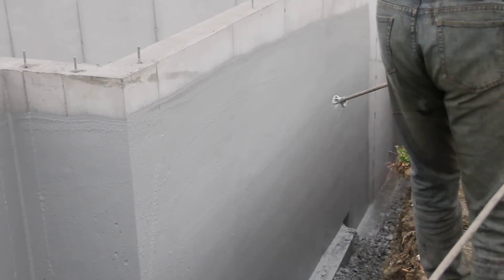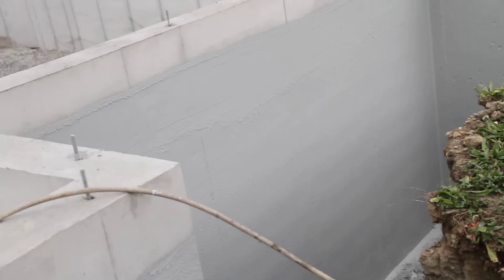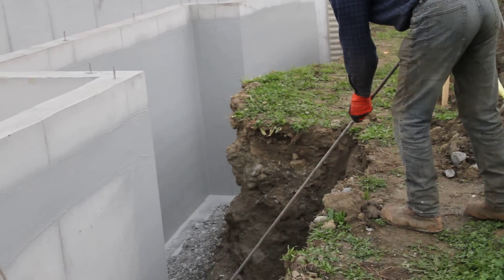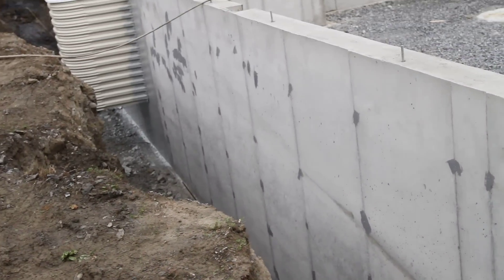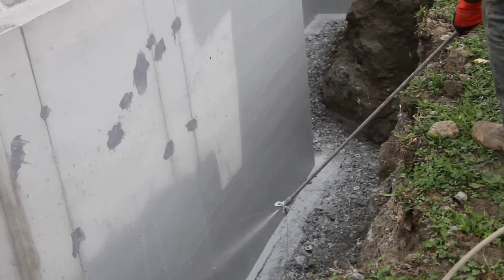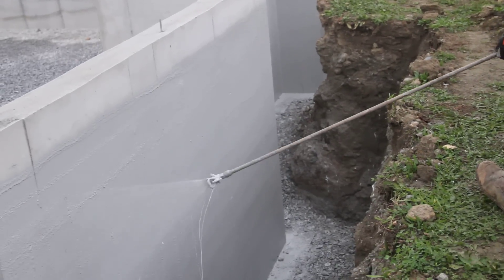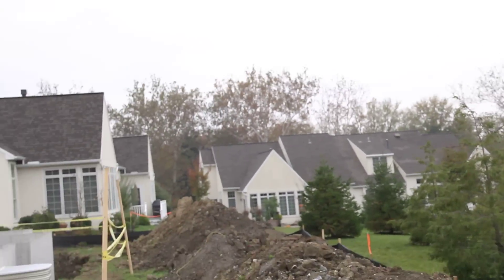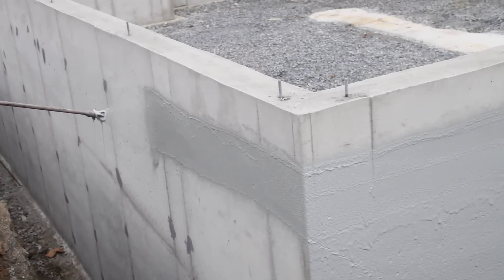Waterproofing Foundation Wall + Foundation Coating + Basement Waterproofing + Deco 20 Seal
This video shows DECO 20 SEAL Wateproofing Membrane being applied on poured concrete wall.

No mess or grade line issues with TAR or sheet or roll on membranes. Great product for tapered grades or exposed walls. Easy spray or roll on and cleanup is great bc our product is water based.

Deco 20 Seal is an advanced hybrid acrylic resin coating that is specifically designed for the demanding requirements of waterproofing ICF walls, concrete block and poured concrete foundation walls. ICC-ES Approved!!

New Construction for Residential & Commercial Foundation Vertical Walls. Breathable, paintable, above and below grade protection. 5 & 55 gal. packaging. 60 sq.ft per gal. which incl. 2 thin coats. Gray and Beige color options.